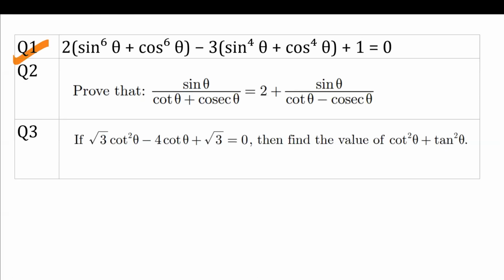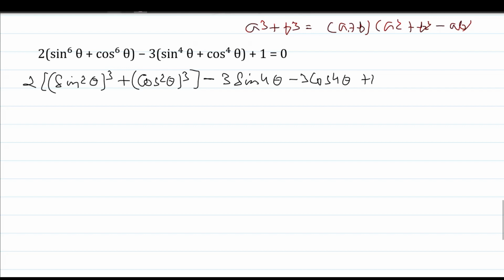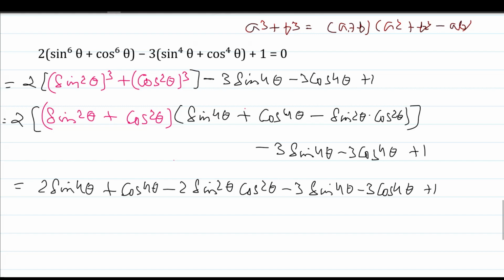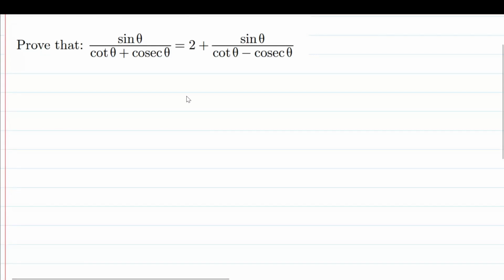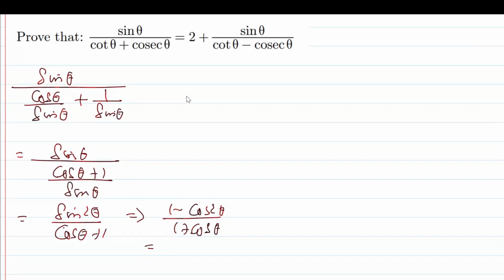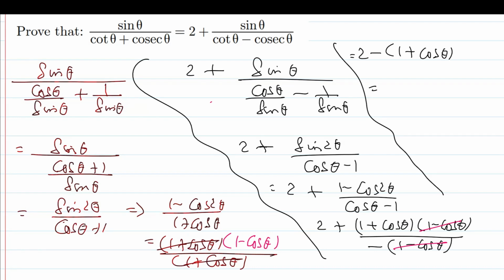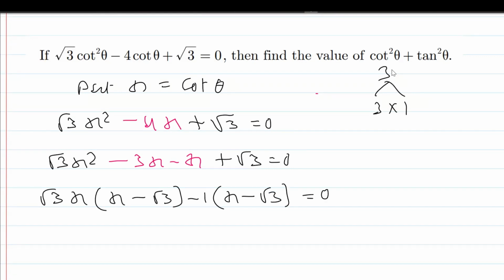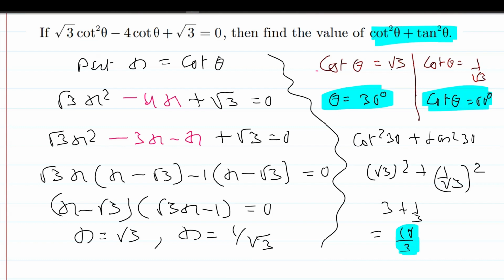2(sin⁶ θ + cos⁶ θ) − 3(sin⁴ θ + cos⁴ θ) + 1 = 0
2(sin⁶ θ + cos⁶ θ) − 3(sin⁴ θ + cos⁴ θ) + 1 = 0